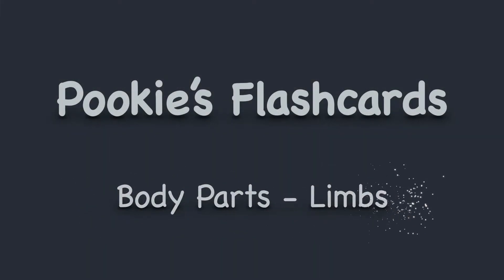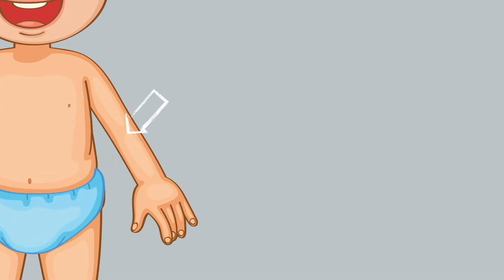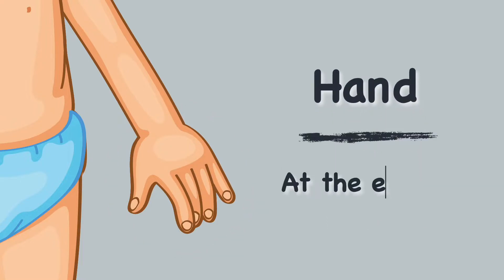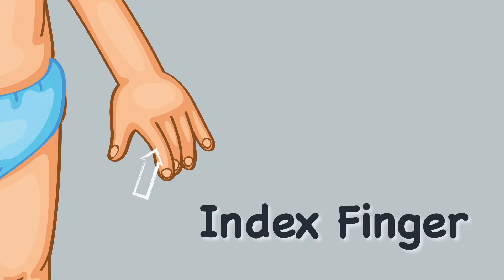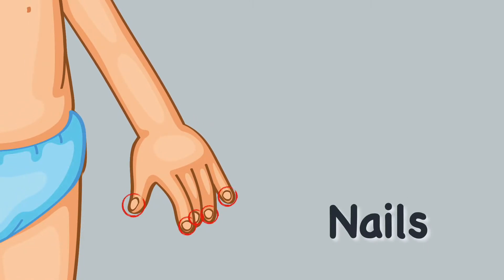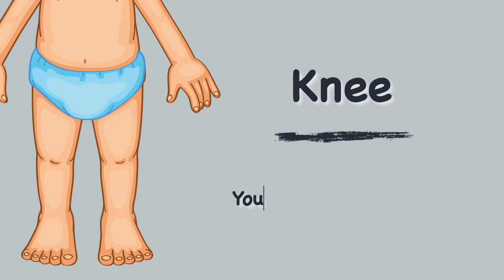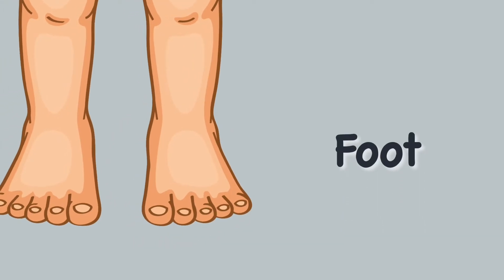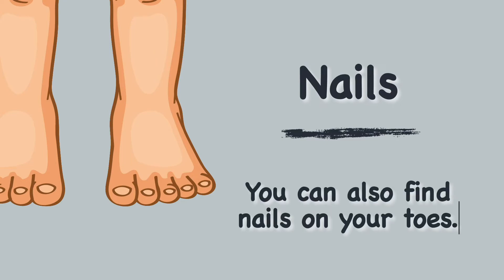Body Parts - Limbs | Pookie’s Flashcards | EP11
How to teach kids about the human body? Maybe a video can be an easier way for kids to learn about the human body.
In today's video, we will talk about limbs. There will be an introduction about arms, elbows, wrists, hands, fingers, nails, legs, thighs, knees, ankles, feet, and toes.Arms are connected to the trunk by your shoulders. The elbow is a joint, so you can bend your arm. The wrist is another joint. At the end of your arms, you can find your hands. On your hand, you have the palm, a thumb and four fingers. You can touch with your hands.Lowers limbs are your two legs. You use your legs to stand on. Your legs are connected to your trunk by your hips. The top parts of your legs are your thighs. Below thighs, you can find the joints, knees. With knees, you can bend your legs. Your ankle is another joint where your foot joins your leg.At the end of your legs, you can find your feet. You use your feet to walk. At then end of each foot, you can find your five toes. At the end of your fingers and toes, you can find the thin hard parts called nails.

TimeStamps:
0:00 Start
0:11 Limbs
0:16 Arm
0:26 Elbow
0:36 Wrist
0:46 Hand
0:56 Fingers
1:31 Nails
1:41 Leg
1:51 Knee
2:01 Ankle
2:11 Foot
2:21 Toes
2:31 Nails

手是hand（s），脚是foot（feet），这是英语入门者就能学会和记住的词。但是再细分一下呢？拇指、食指、中指、无名指、小手指、指甲都会用英语表达吗？手臂、手肘、手腕、手掌、大腿、小腿、膝盖、脚踝怎么用英语和孩子介绍呢？手臂通过肩膀和躯干相连；手肘和手腕都是关节，可以弯曲；手臂的末端是手，手包含手掌和5根手指头；腿通过臀部和躯干相连，我们用腿站立；腿可再细分为大腿、膝盖、小腿、脚踝、脚掌、脚趾头。想了解更多躯干的知识和表达，欢迎点开视频，带上小朋友一起读起来～